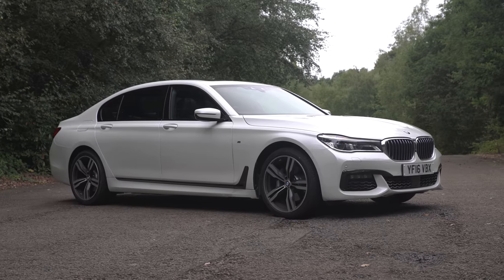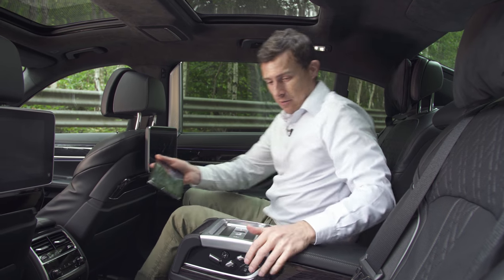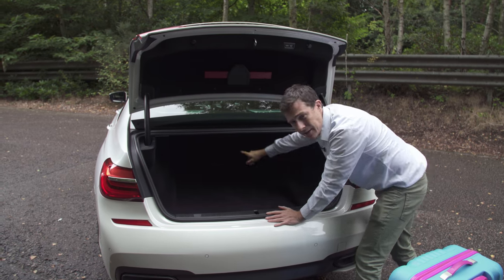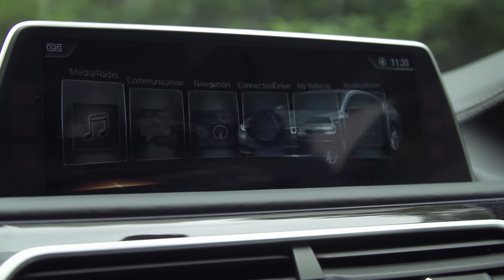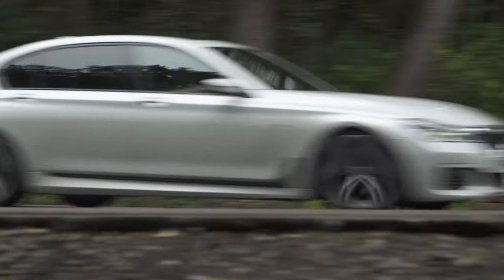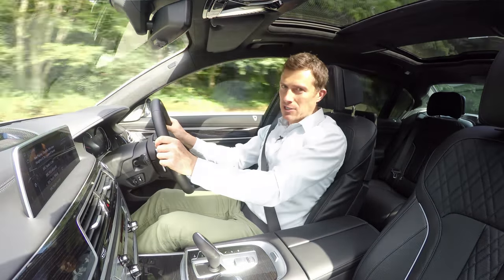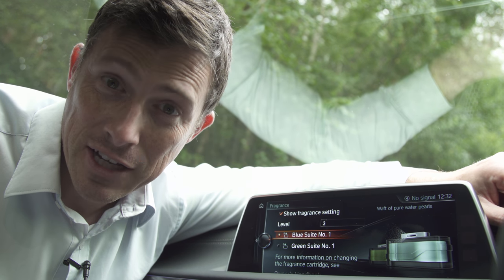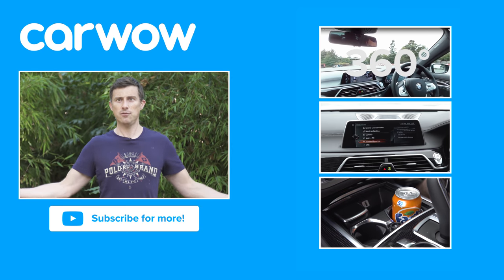BMW 7 Series 2018 in-depth review | carwow Reviews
The BMW 7 Series is a technological powerhouse, with more gadgets and gizmos than the space station. Okay, that may be an exaggeration... But the BMW 7 Series launches the luxury saloon into the unknown, proudly going where no saloon has gone before. But does this mean the 7 Series is all show and no go? How does it compare to rivals like the Mercedes S-Class, Audi A8 and Jaguar XJ? Find out what I think of this luxury saloon in this in-depth review.